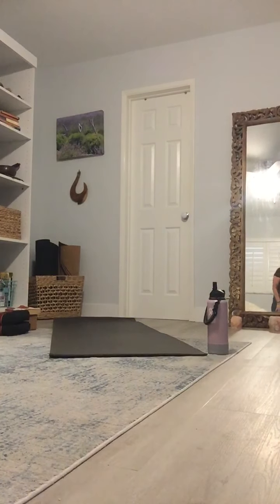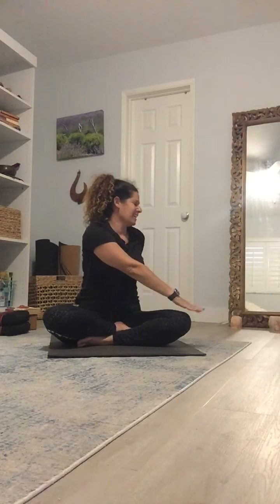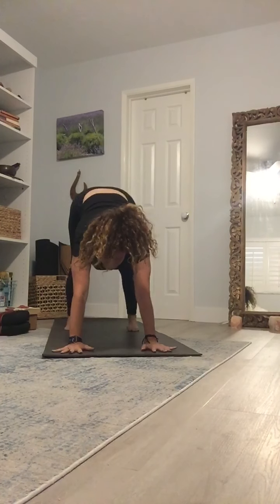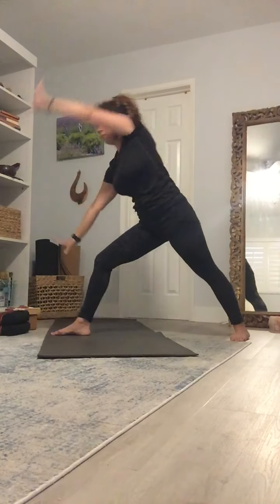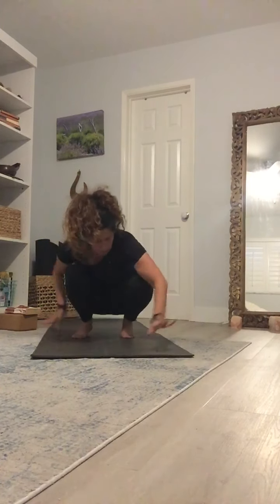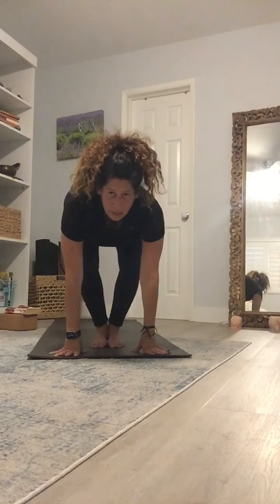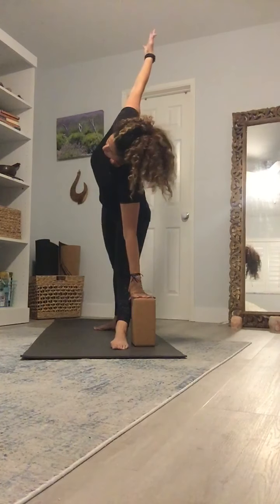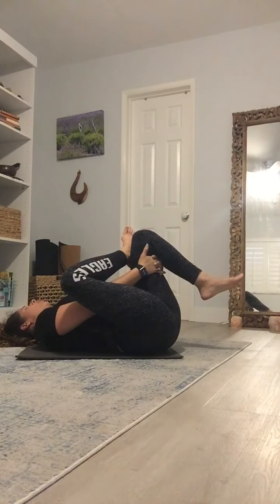Enjoy the journey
40 minutes all levels yoga